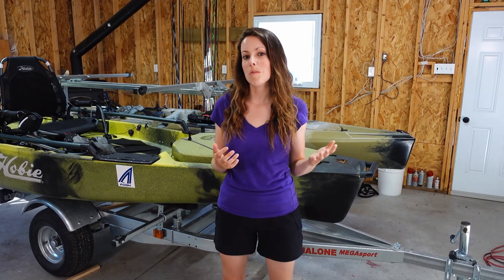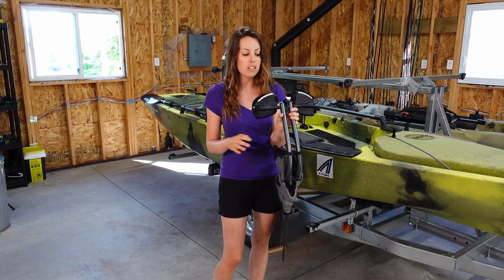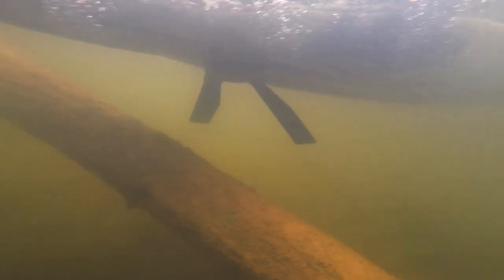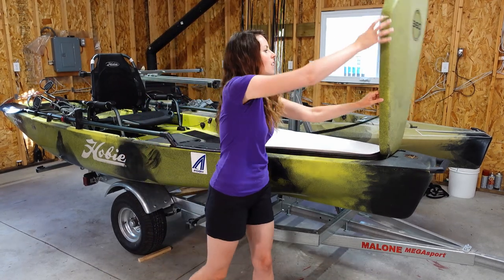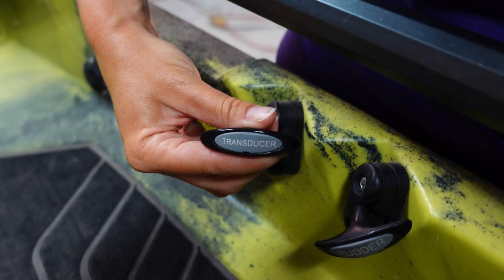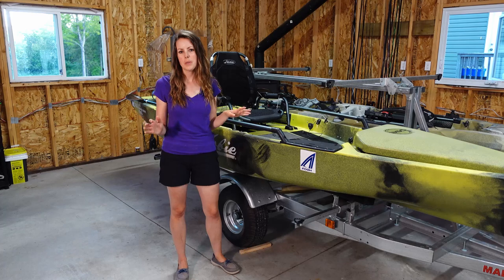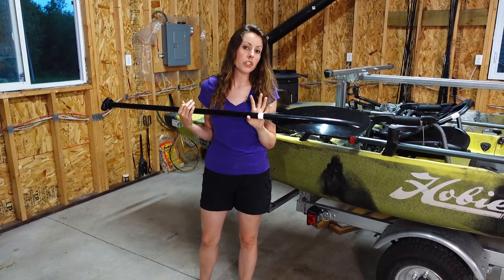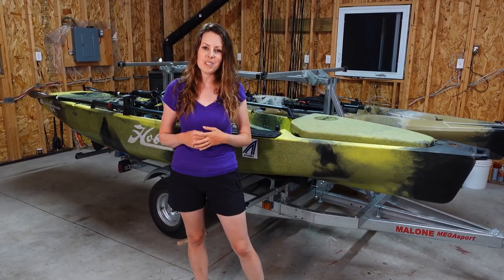Hobie Pro Angler 14 360 Walkthrough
A walkthrough of my Hobie Pro Angler 14 with the 360 drive. I go over the features and discuss what I love about this fishing kayak.

If you're looking for a fishing kayak in Ontario, check out Fogh Marine: